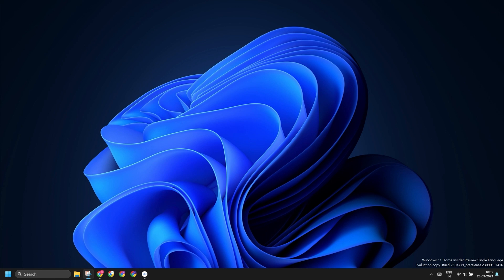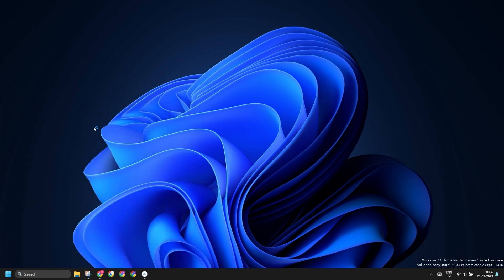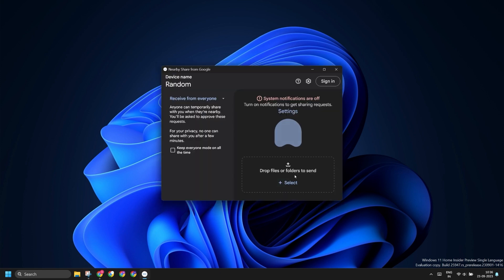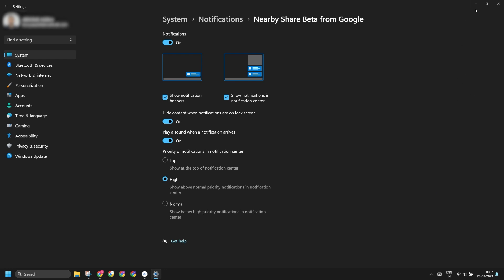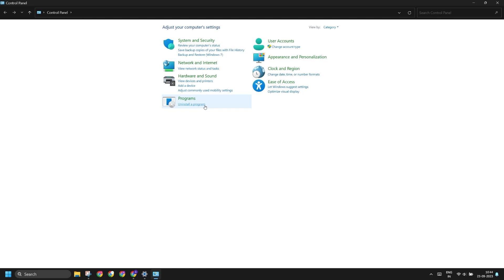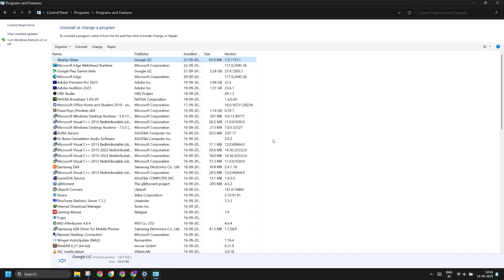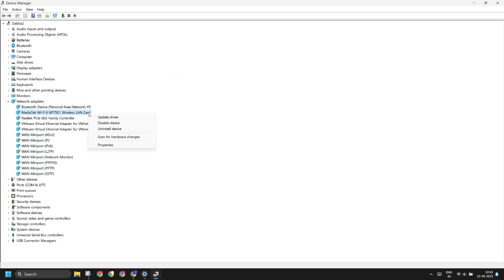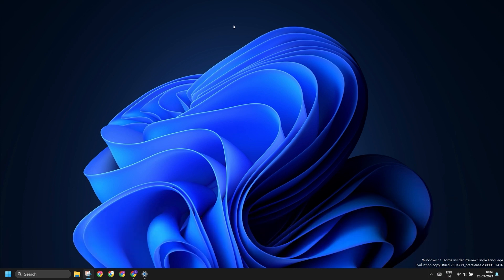How to Fix Google Nearby Share Not Working on Windows 11/10-Quick Share File From Windows to Android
In this video, I discuss all the possible troubleshooting tips to fix Google Nearby Share not working on Windows 11 or Windows 10 PC. Make sure to follow all the steps to resolve the issue and resume wireless file sharing between Windows 11 and Android.

Update - Google Nearby share is now Quick Share.